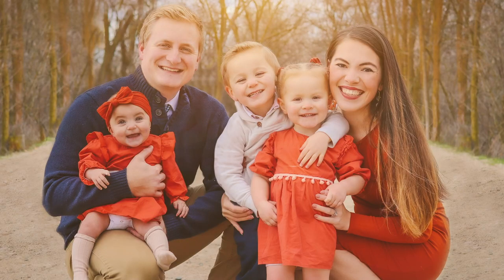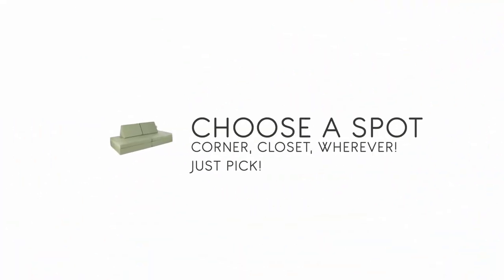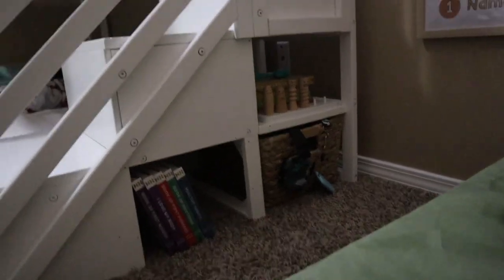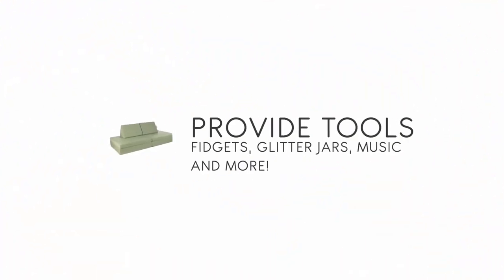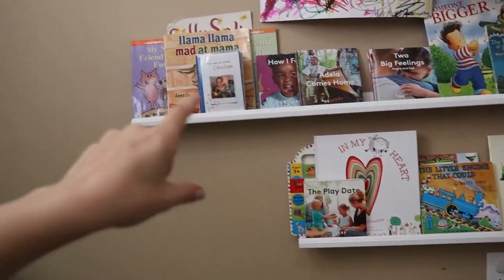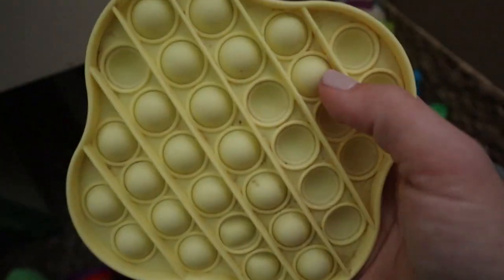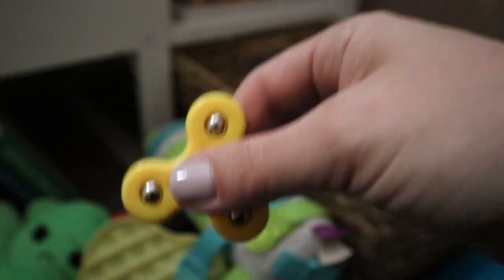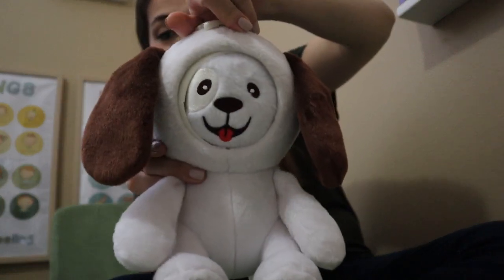SIMPLE CALMING CORNER AT HOME FOR TODDLERS | Set up + Tour of our Calming Corner | The Carnahan Fam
If you have a toddler you're definitely going to want a calming corner! A calming corner is designed to be the perfect visual space for your child as they begin to experience, understand and navigate their world of BIG EMOTIONS! Take a tour of our calming corner at home today and find all of our resources for putting it together so you can get started!

We are the Carnahan Fam! We're a young, growing family with our THREE children 3 and under AND another baby joining us November 2022! Our videos focus on being intentional, positive parents through learning, activities, shared experiences and more! ❤ ❤ ❤